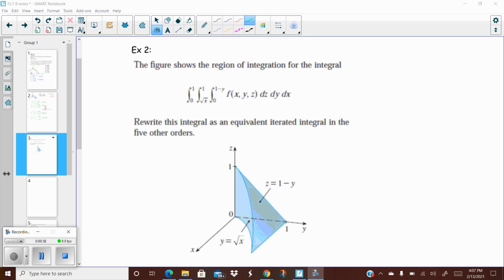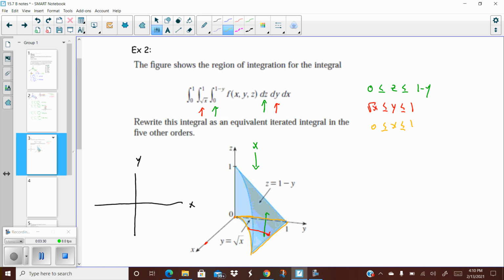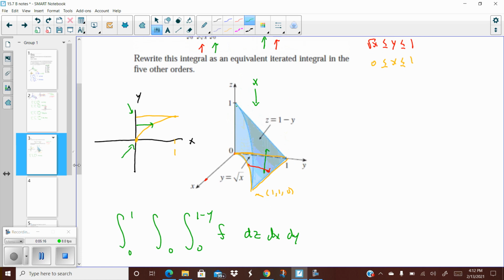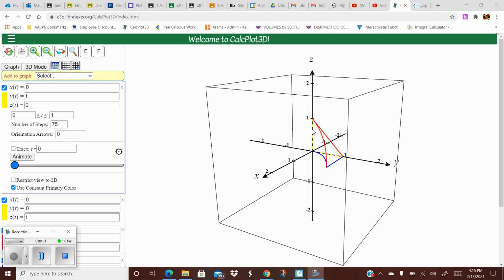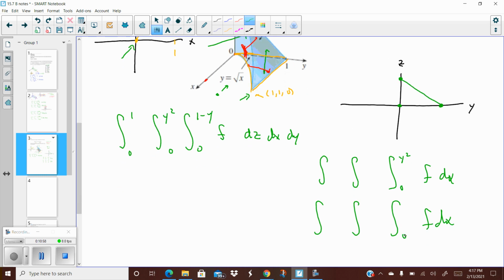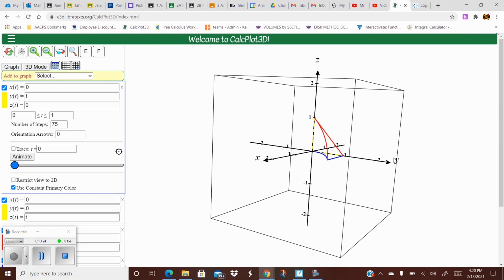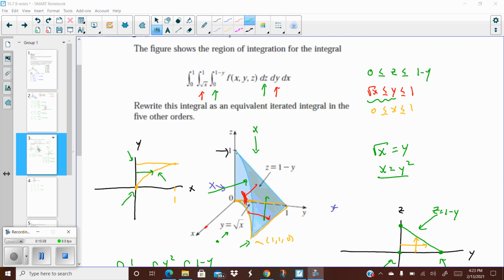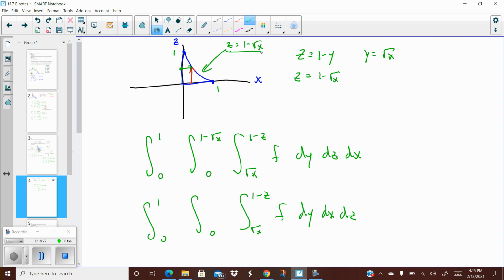15 7 B Triple Integrals Video 2